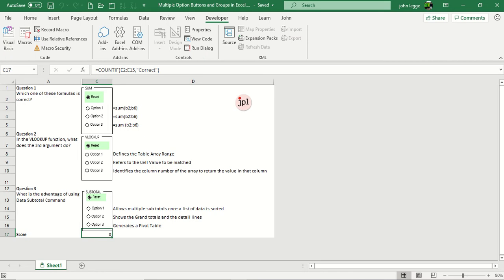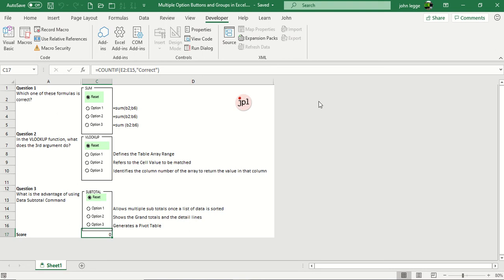Groups of Option Buttons 'Quiz'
In this video you will learn about how you can use groups of option buttons, including:
- Grouping option buttons together
- An example of how to use them in a little Quiz!

Excel is a well used Microsoft Office package and as such has many features in it that can be used to enhance your spreadsheets. In this groups of option buttons quiz video, we give you an example of how you can use a feature in Excel to bring a little fun!

We also have a number of playlists on our channel that you might like to look at. One of these being on Functions/Formulas in Excel

Our groups of option buttons quiz video is also included in our hint and tip post that can be found on our